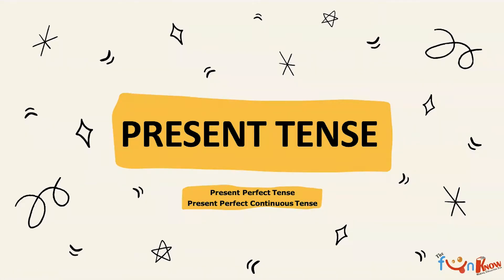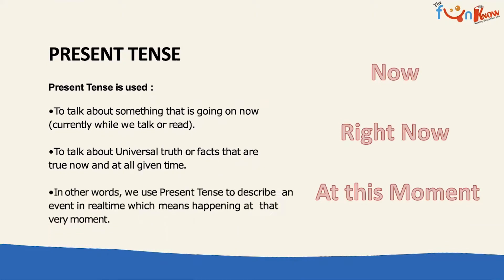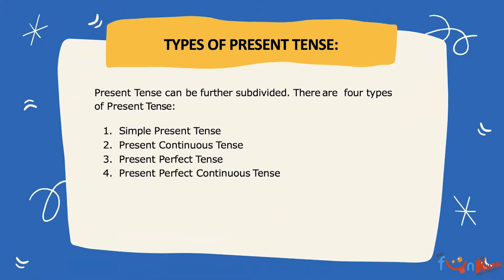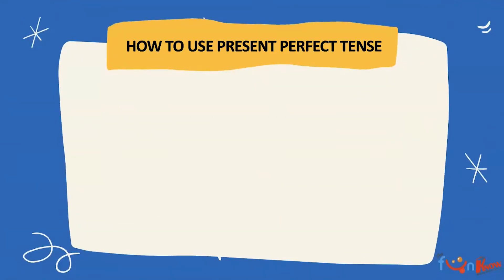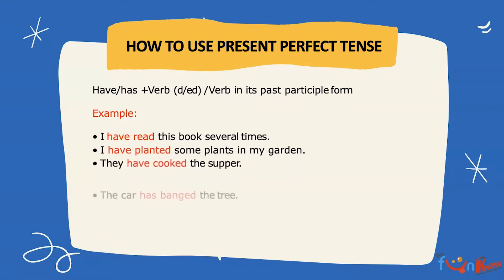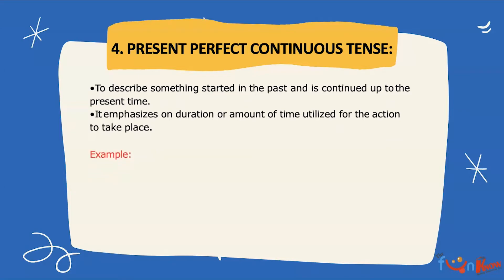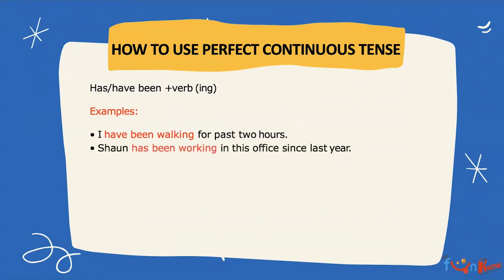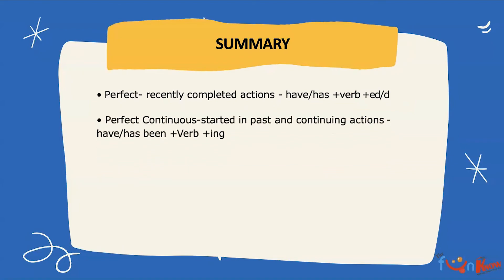Present Tense 2